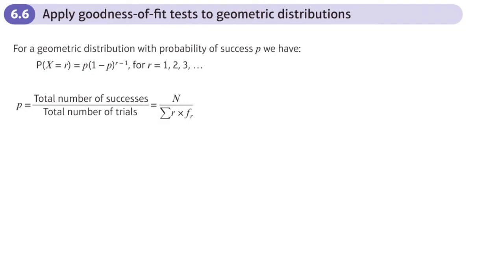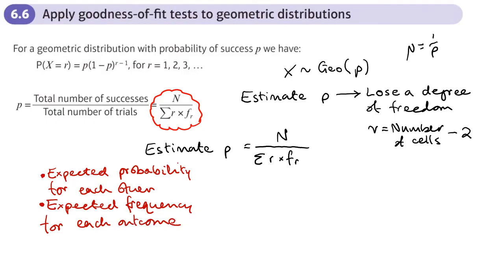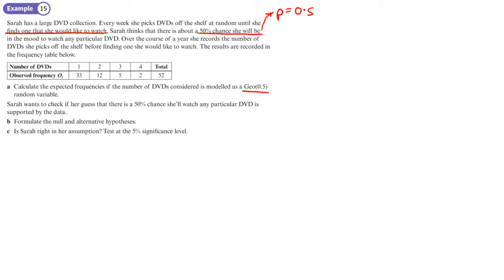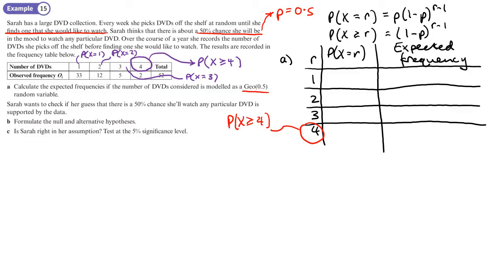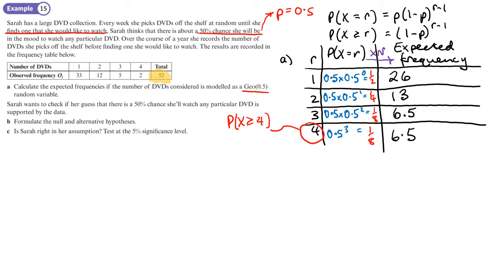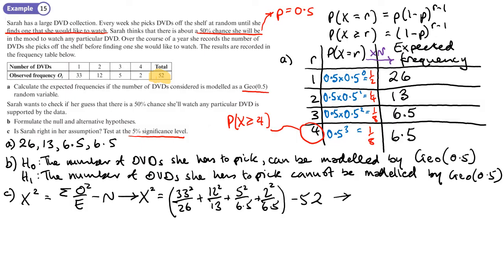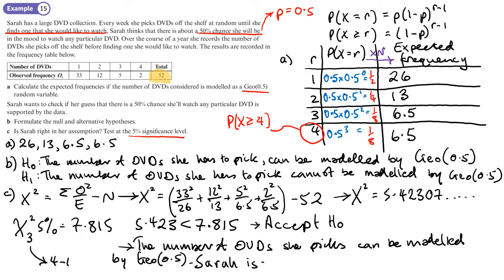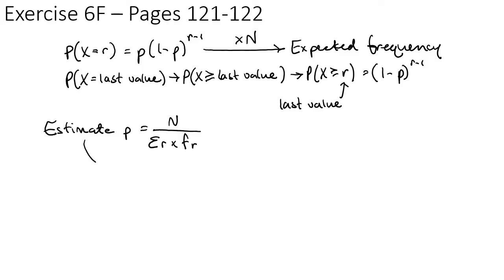6.6 Applying Goodness of Fit Tests to Geometric Distributions (FS1 - Chapter 6: Chi-squared tests)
hindsmaths Testing to see if a distribution can be modelled by X~Geo(p)
0:00 Intro
2:56 Example 15
13:22 End/Recap